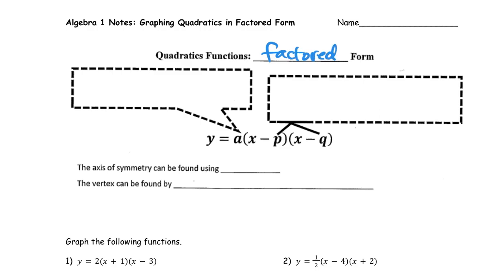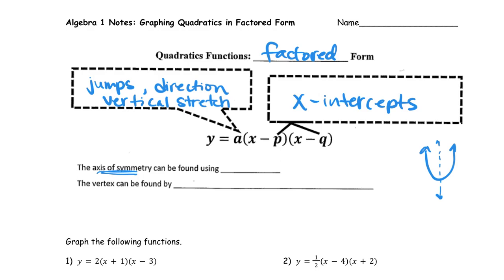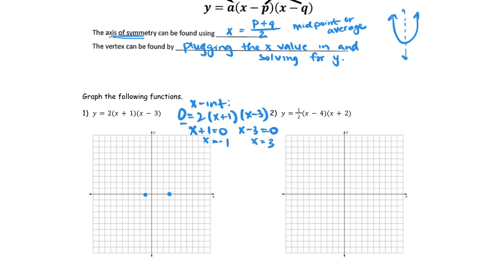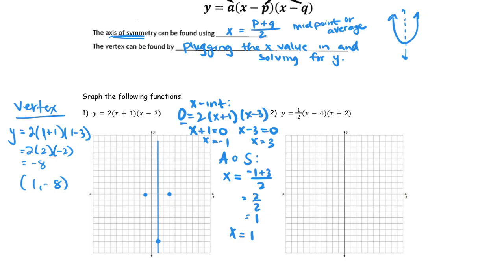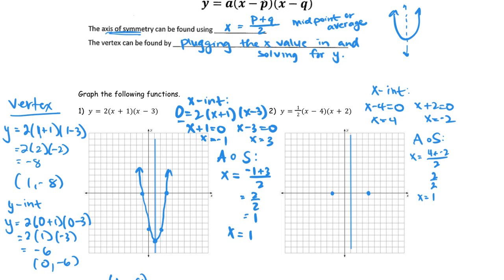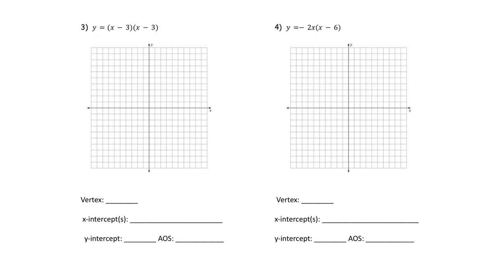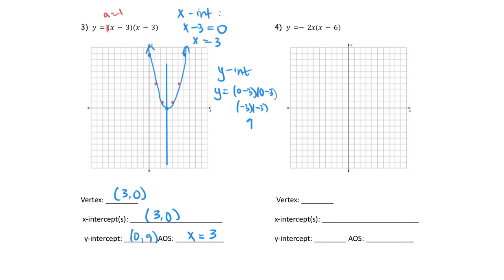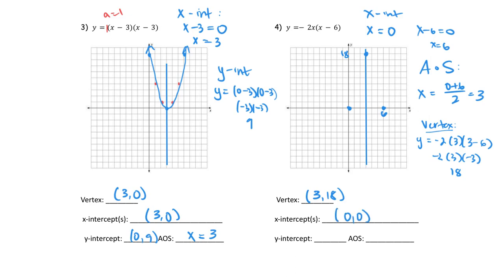Graphing Quadratics in Factored Form Notes